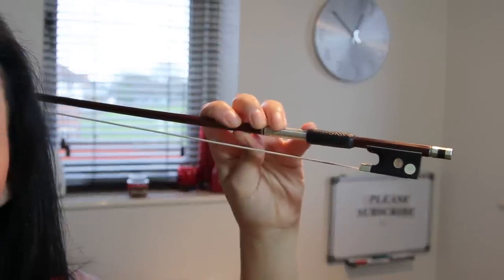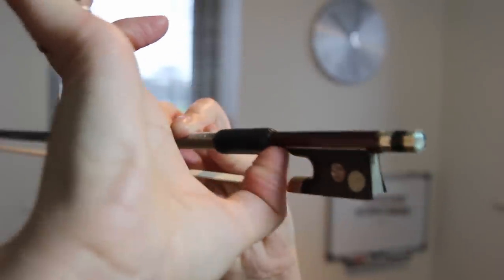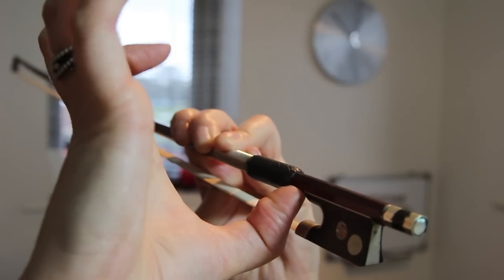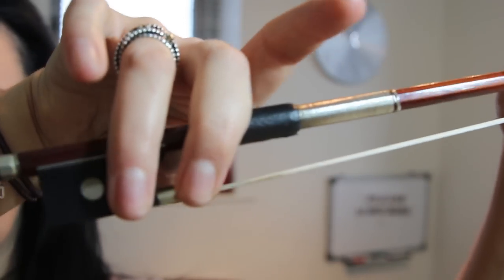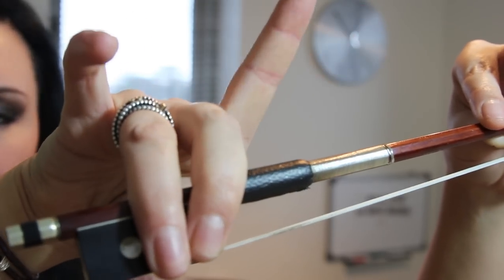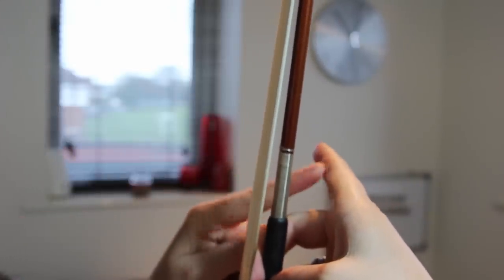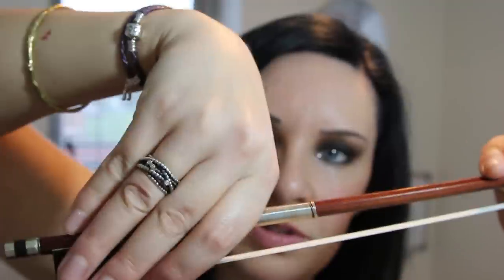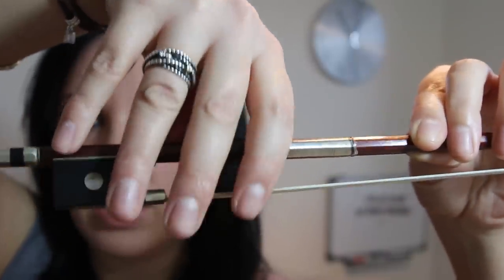HOW TO: Hold A Violin Bow - The way I do anyway....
💰Pledge $1+ and you will get:
▸ Exclusive access to more technical piano & violin video tutorials - such as Czardas on the violin.
▸ Additional occasional bonus videos.
This content will continue to grow as I add to it on a monthly basis.

💰Pledge $5+ and you will get ALL the above plus:
▸ You can request for me to arrange easy sheet music for piano or violin.
▸ You will get the full backing tracks (for violin), where available.

🇺🇸BELOW are violins on Amazon.com I recommend for USA🇺🇸
(UK🇬🇧 people scroll down).

MY TOP 2 VIOLINS FOR BEGINNERS TO START WITH.

FOR THE INTERMEDIATE PLAYER:
Cecilio CVN 400 (this is discontinued now).
Stentor Graduate (1542)
Stentor Conservatoire (1550)

Stentor Graduate (1542)